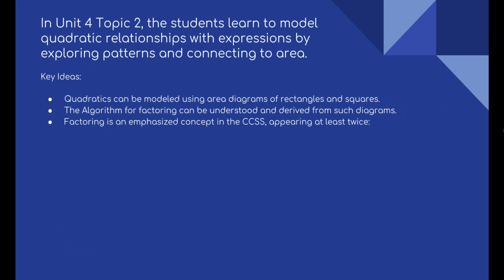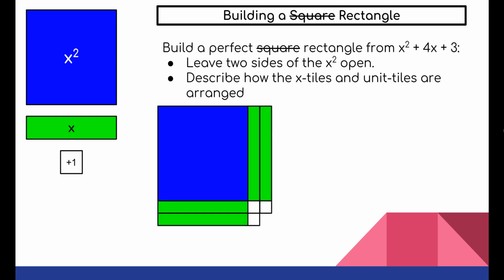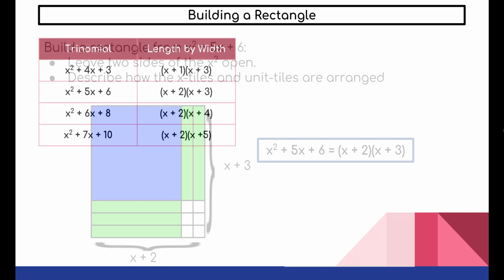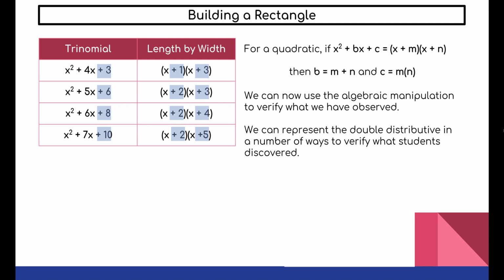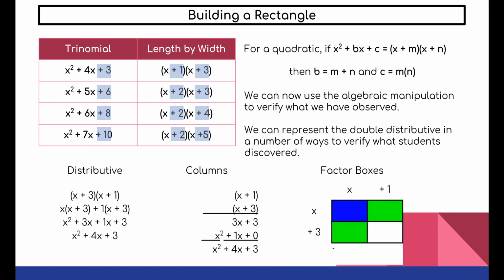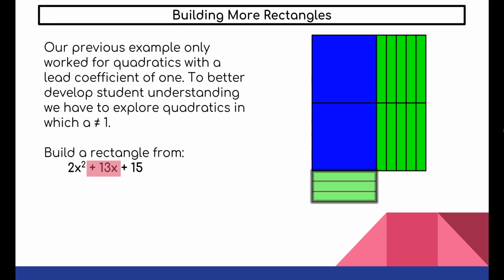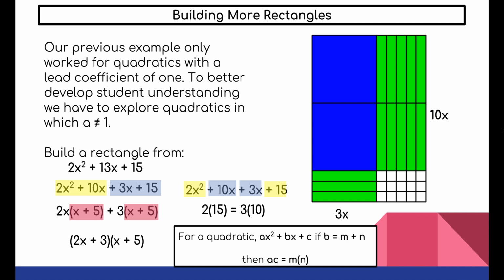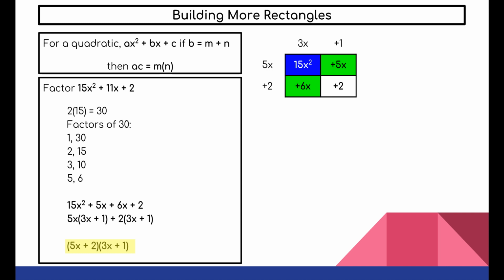Building the Perfect Rectangle Google Slides